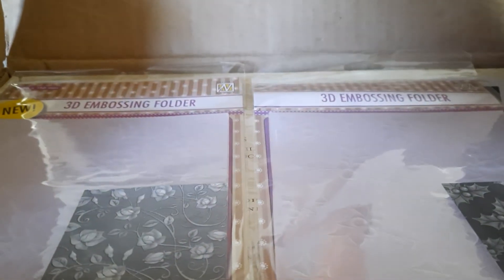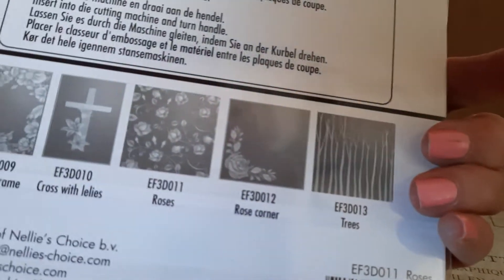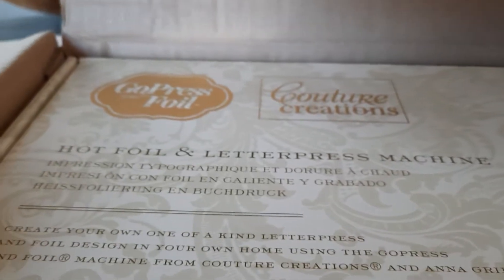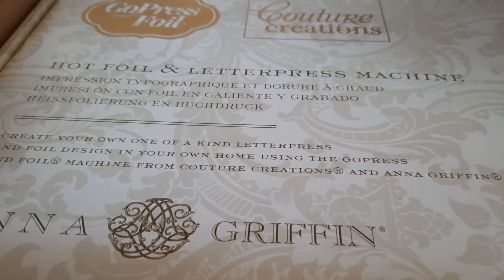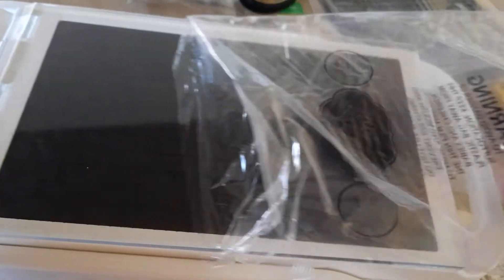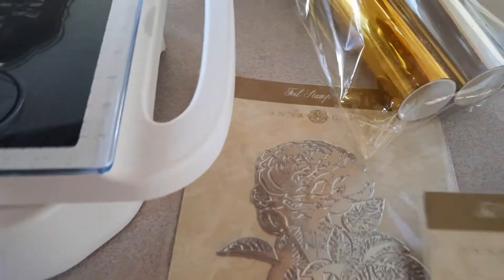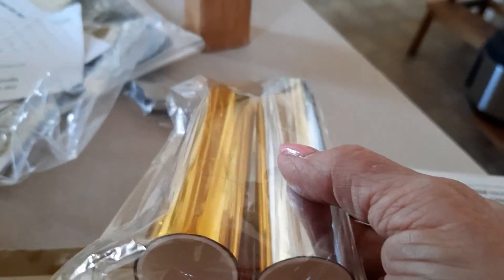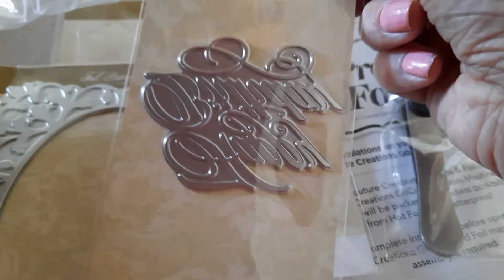Openings my new Go Press and Foil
I purchased a Go Press and Foil machine